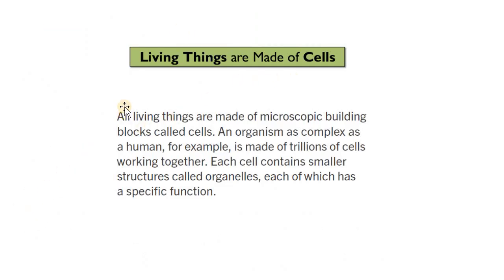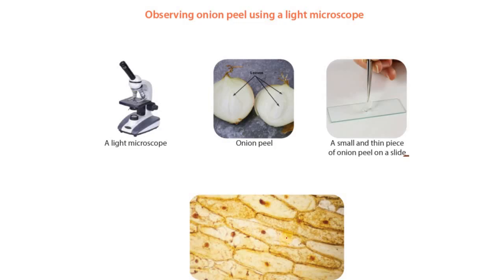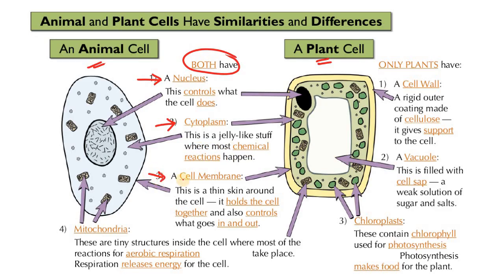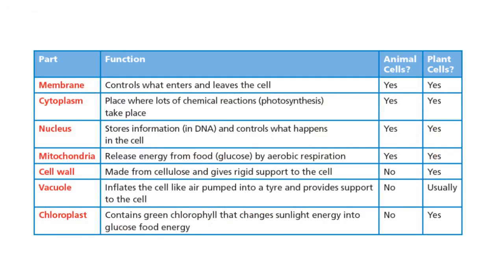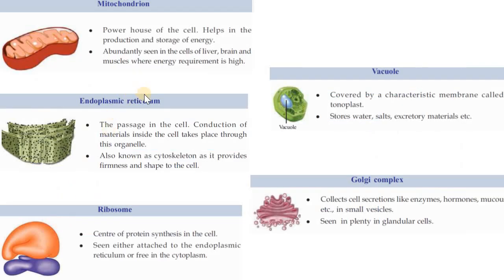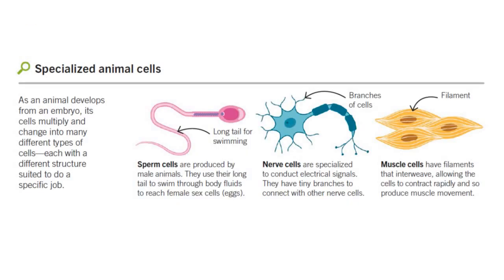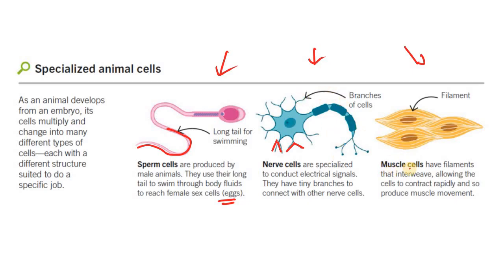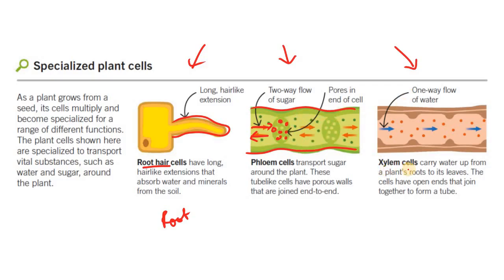Cell (part 1) | Biology Revision | NEET Foundation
[00:00] Introduction and Overview of Topics

[00:27] Cell Theory (Cells as the fundamental building blocks of life)

[01:19] Observing Cells (Use of the microscope and slide preparation)

[02:16] Basic Plant Cell Structure (Overview of components)

[02:58] Plant vs. Animal Cell: Similarities (Shared organelles like Nucleus, Cytoplasm, Mitochondria)

[04:15] Plant vs. Animal Cell: Differences (Cell Wall, large Vacuole, Chloroplasts in plant cells)

[05:08] Functions of Major Cell Components (Membrane, Cytoplasm, Nucleus, etc.)

[06:35] Detailed Organelle Functions (Mitochondria, ER, Ribosomes, Golgi Complex)

[08:42] Specialized Animal Cells (Sperm, Nerve, and Muscle cells)

[10:04] Specialized Plant Cells (Root Hair, Phloem, and Xylem cells)